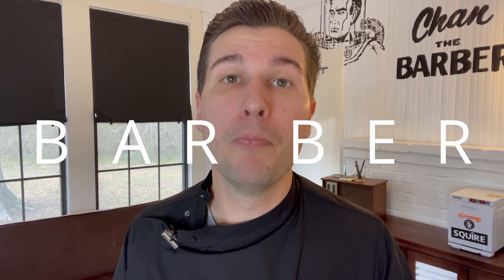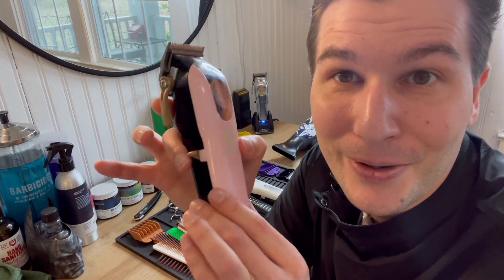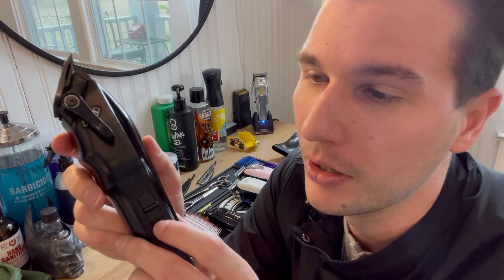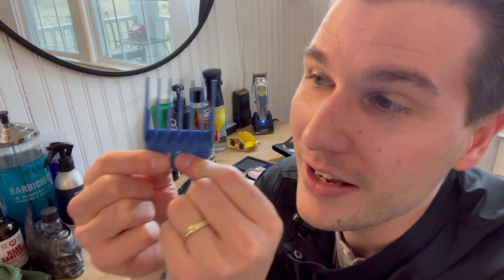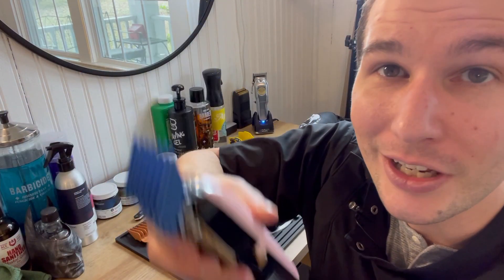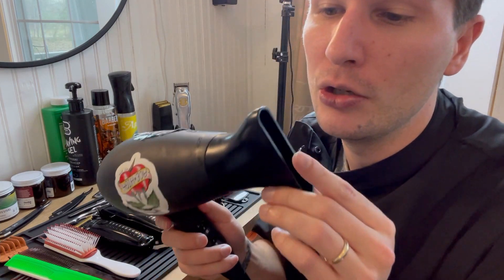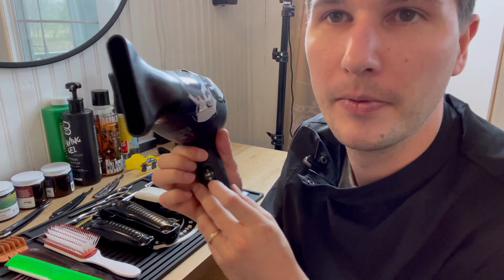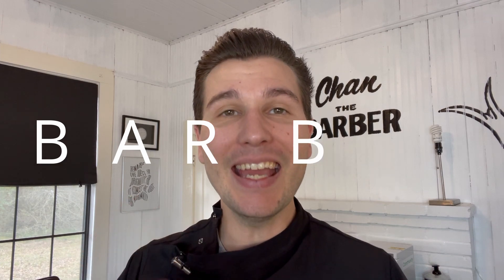MR. BARBER MAN - Educational Video for Kids about Barbering - Ep.1 - Barber Tools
This educational video helps kids learn about barbering from a fun energetic character named "Mr. Barber Man". He shows them the tools a barber uses and explains how they work.

Be sure to SUBSRIBE for more "Mr. Barber Man" videos to come.